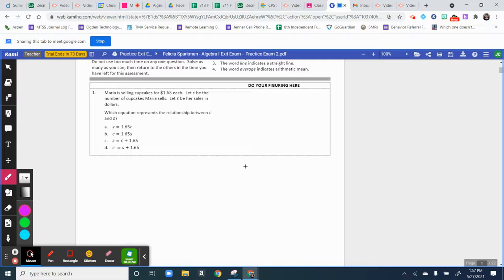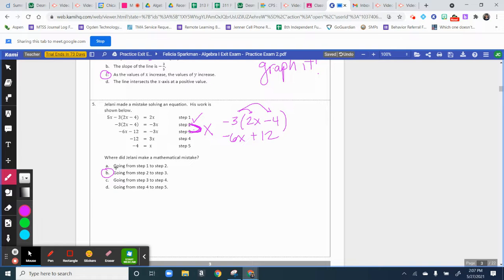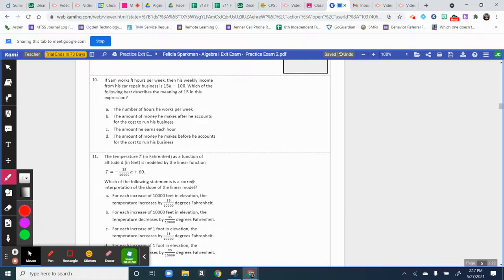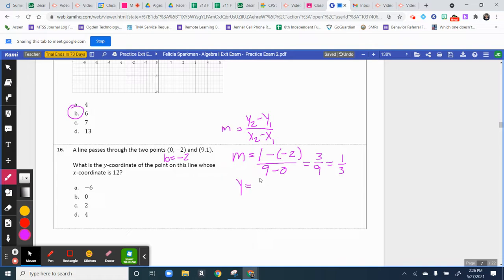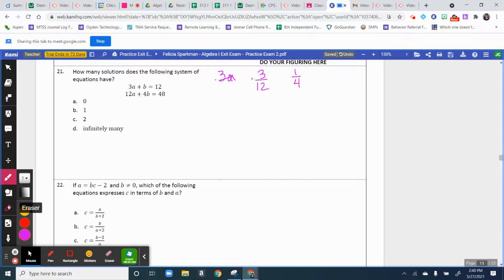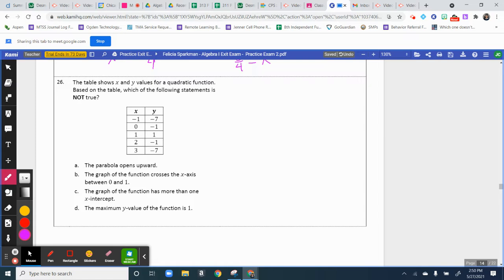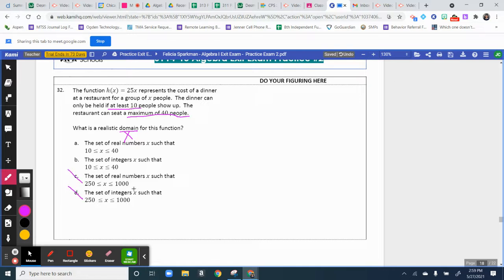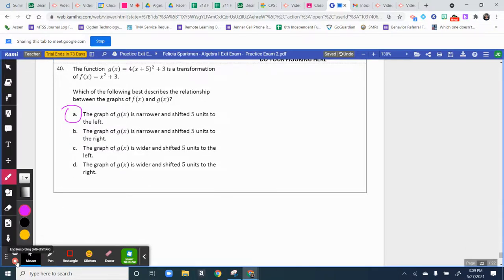313 Practice Exit Exam Review